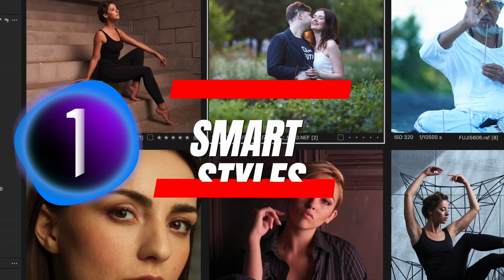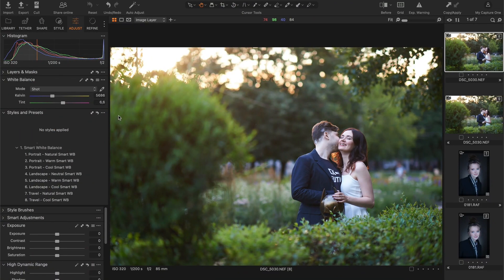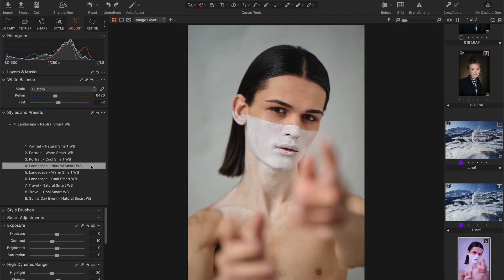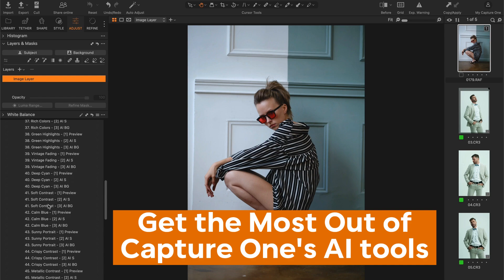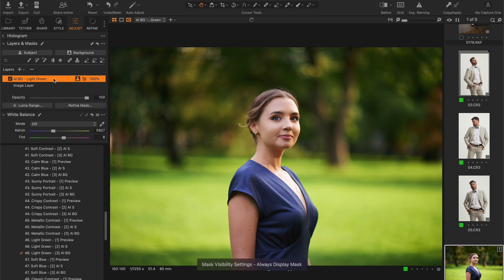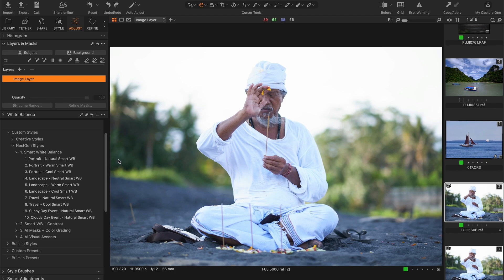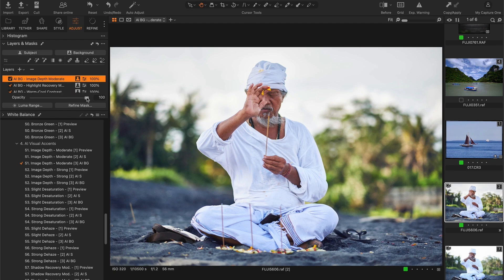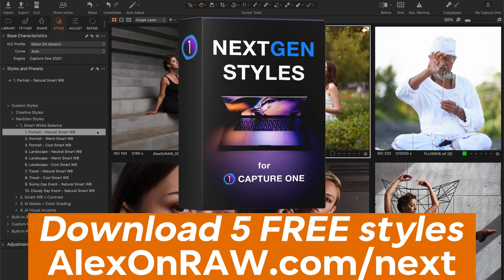NextGen Styles for Capture One - Adjust the White Balance Automatically and Apply AI Color Gradings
Today, I'm going to reveal something I've been working on for the past year, and it's the result of numerous color grading experiments!
I've created a set of NextGen Styles that automatically adjust the white balance of your images to make them look natural!

There are styles for portraits, landscapes, travel photography, and outdoor events.
Plus, you can easily mix NextGen styles with your regular styles. Just turn on the Stack Styles feature, apply a NextGen style to adjust the white balance, and then use a standard style with color grading.
Now, you might have a question:
Do they work better than Auto White Balance? In many cases, yes!

Let's take this shot:

The original white balance is obviously too cold, but the auto adjustment makes the color even worse:

Now, let's try the Natural Smart White Balance style:

The resulting color looks way more accurate and natural!

Or let's take this portrait and auto-adjust the white balance:

Again, the result is not entirely accurate.

Let's compare it with the Cool Smart White Balance style:

The NextGen style applies natural and clear colors in a single click!

Now, a sample landscape!
The auto White Balance makes it a little cooler than it should be:

The Neutral Landscape style provides warmer and more realistic colors. However, if you prefer a cooler look, you can apply the Cool Landscape style.

For some images, it makes sense to experiment with different Smart Styles — for example, the Neutral Landscape style can also set an accurate white balance for some portraits.
Best of all, you can try these styles free of charge - just go to AlexOnRAW.com/next and download 5 free styles from the new NextGen style set.

The complete set includes over 100 styles designed to take full advantage of Capture One's AI capabilities.

For instance, I have developed Smart White Balance styles that also apply image tone adjustments. Here, I'm going to adjust the White Balance and set a classical desaturated contrast in a single click, like this:

Image tone adjustments appear as a new layer, so you can easily adjust their effect.

BTW, you can assign shortcuts to your favorite styles to make one-click adjustments:

To unlock the full potential of Capture One's AI tools, I have developed NextGen styles that contain AI masks and color grading. Now, you can easily apply color correction to the image subject or background.

First, adjust the white balance using one of the smart white balance styles.
Next, choose AI Subject or Background style, and Capture One will automatically create an AI mask with the selected color grading.

Okay, let's edit another portrait. Again, the auto white balance isn't helping, so I'm going to use one of my smart white balance styles. Nice!

By the way, there is no way to preview an AI style, so I prepared separate preview styles to easily evaluate color gradings.

Here I want to tone the background in green using the Light Green style. For the skin tone, I would prefer a more vibrant color; let's apply the Sunny Portrait style. I think it makes sense to reduce the effect of the style a bit; perfect. Let's compare before and after.

Finally, the NextGet Style set includes AI Visual Accent styles that allow you to draw the viewer's attention to the right place in your image.

For example, you can easily add Clarity to the subject to add depth and dimension. Or you can focus viewers' attention by desaturating the image background.

Now let's see how all these styles work together!
Let's take this shot, and first of all, we have an incorrect white balance here. I'm going to apply my Natural Smart White Balance style. Okay, looks much better!

Next, I need a nice color grading for the main subject. Let's try the Warm Film Look. Capture One automatically created a subject mask and applied the color grading.
Since an AI layer is a regular layer, we can easily adjust the opacity to slightly reduce the effect of the style, like this.
Now, for the background, I want to add a little color contrast here, so I'm going to use the Warm-Cool Contrast style.
Finally, let's increase the depth of the image.
First, I'm going to recover the highlights on the background, like this, nice.
Now I'm going to add Clarity to the background. Perfect, let's compare before and after.

So, with a few clicks, we have unlocked the full potential of this RAW.
As you can see, our editing is layered, and we have full control over it.